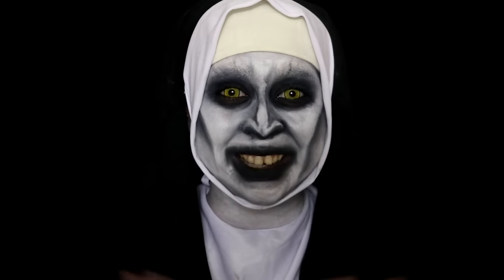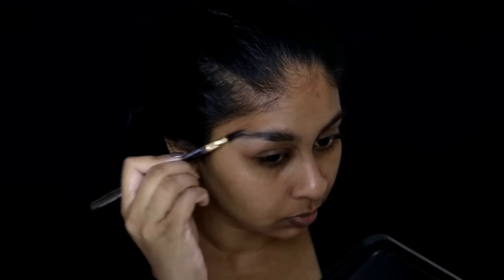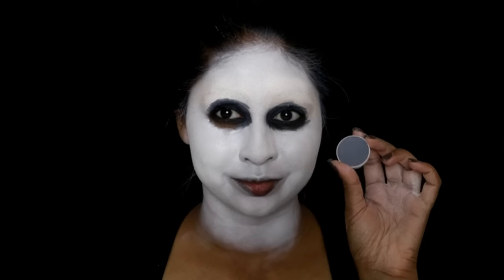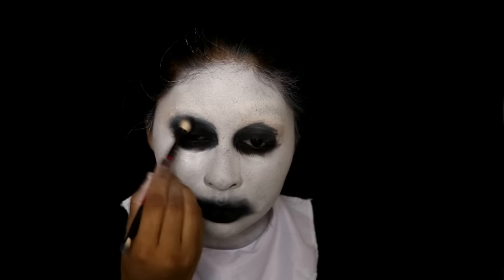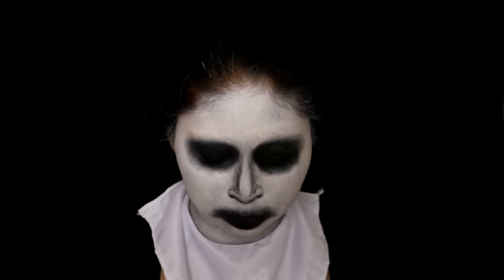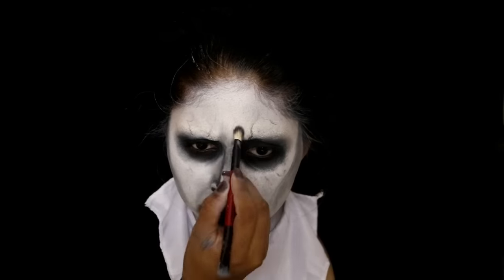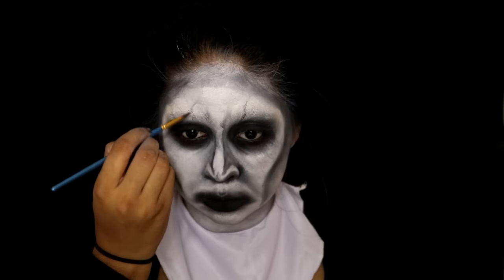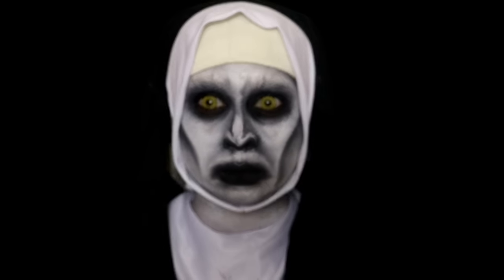VALAK from 'The Conjuring 2' Halloween Makeup Tutorial! & Pranking My Mum!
Products used:
Pritt Gluestick
Rimmel Stay Matte Powder-Transparent
Bobbi Brown Creamy Corrector, Dark Peach
Bobbi Brown Long-Wear Gel Eyeliner, Black Ink
Anastasia Beverly Hills Eyeshadow - Noire

Anouchka10

Amazon/Ebay Makeup Brushes I use:

Ebay Black Handled Brush Set: